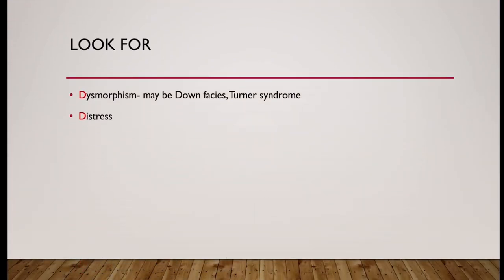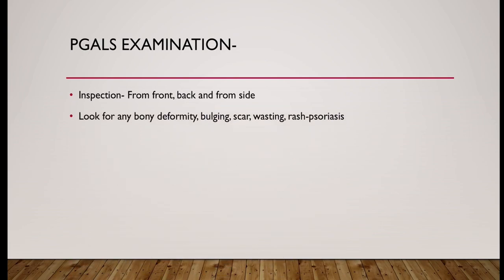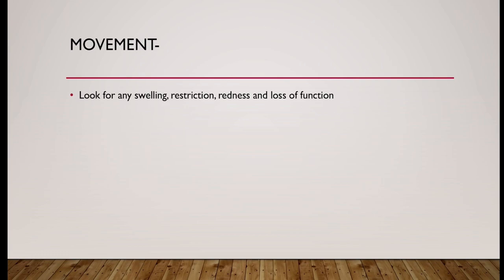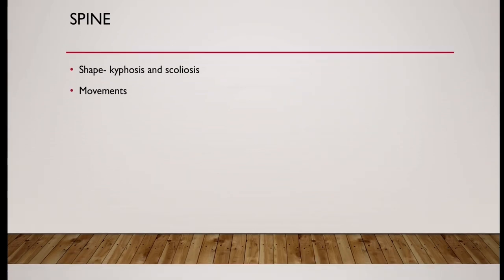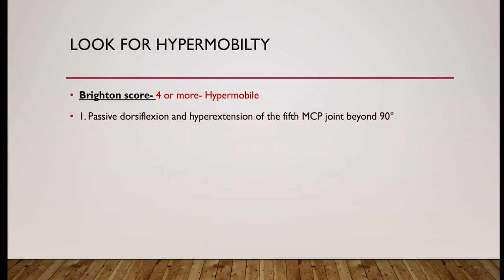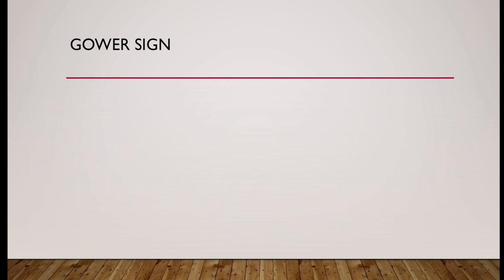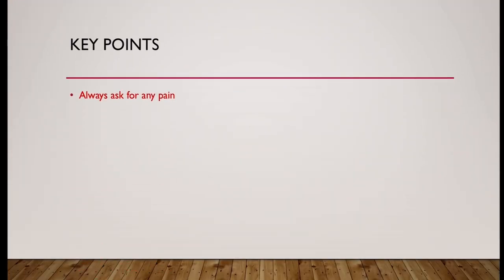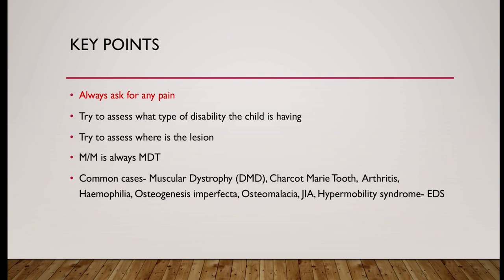Musculoskeletal System Examination- MRCPCH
Musculoskeletal examination is very important and difficult topic for exam.